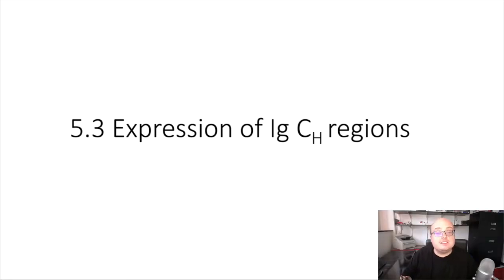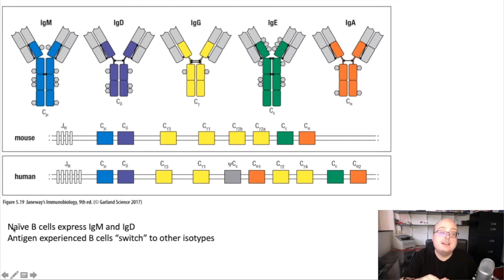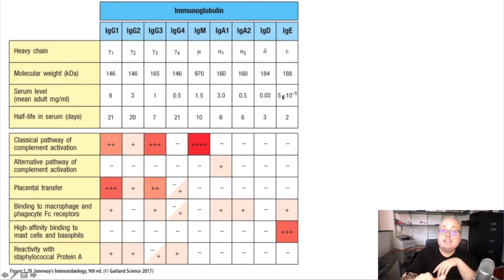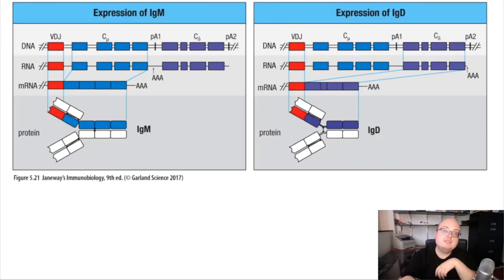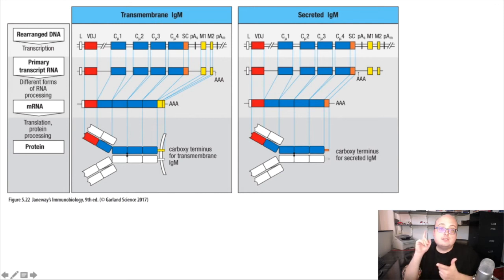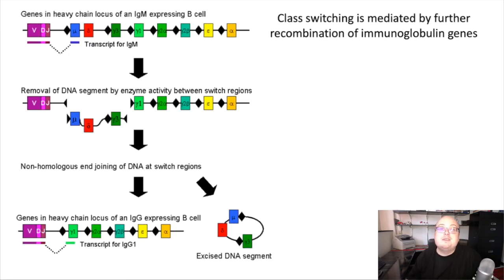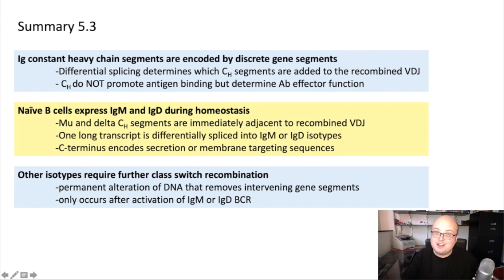5.3: Expression of IG CH regions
5.3: Expression of IG CH regions
Rutgers University
Fall 2020